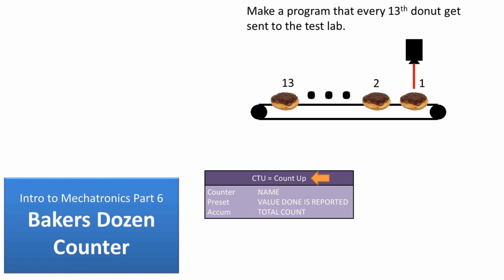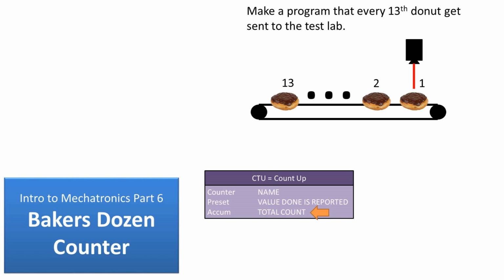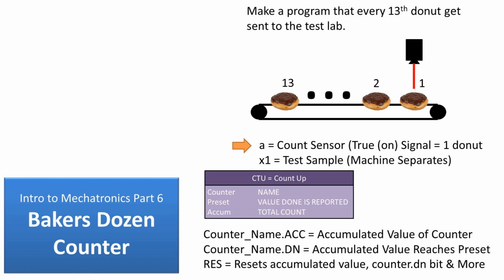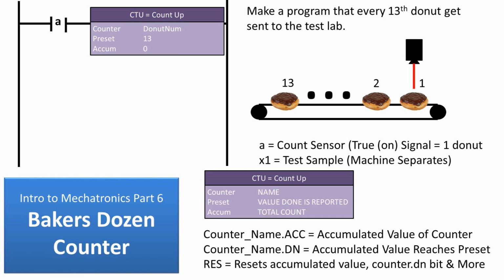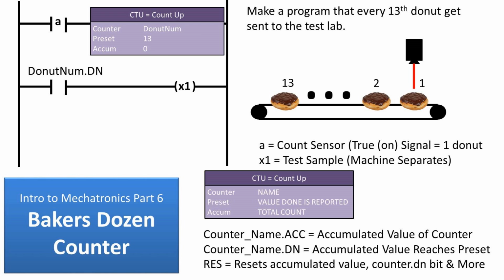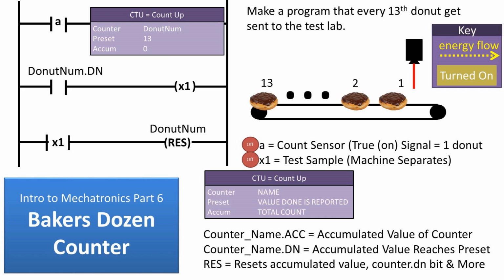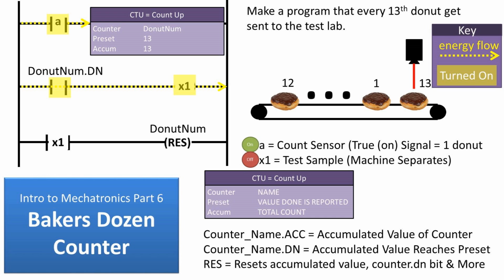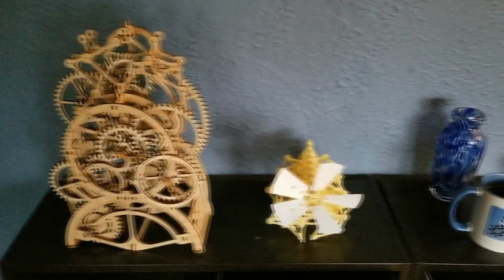PLC Programing to Count Out Every 13th Donut So It Can Be "Tested" (Mechatronics Part 6)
Welcome to intro to mechatronics part 6. In this video we will be going over how to program count ups in ladder logic to count how many donuts are on an assembly line so that every 13th donut gets sent to the test lab.
So to begin lets go over the anatomy of a count up operation (abbreviated CTU) in Allen Bradley format
First we have a field that is the counters name which is used to reference the counter elsewhere in the program
Next we have preset value which is the value the counter is at a done state. Done is reported if accumulated value is greater than or equal to this value.
Then we have a field that is the accumulated count or how many times a false to true signal is registered
For your reference we can use the counter name and .acc for referencing the accumulated value of the counter
And a counter name . DN for indicating when the counter has reached its preset value
We will also be using the RES function which resets the accumulated value and counter.dn bit
Our inputs will be a counter sensor which is true or on when a donut passes through the sensor beam
And our output will be a test sample indicator which we want to be energized once the sensors sense the 13th donut passing through the sensor
Ok so I have given you everything you need to complete the ladder diagram program. You may want to pause here and try it out.
For your reference here is a slide that goes over the basics of ladder logic and types of contacts and energizers.
So I want to lead there are multiply ways to skin a cat fish. The way I decided to complete this is by using a normally open contact  that is connected to the sensor so that it completes and closes the circuit every time a donut passes through the sensor beam. This true or on signal then is sent to a count up which I named donut number and set the preset value to 13. This means that once it reaches 13 donuts it will report a done signal.
The next rung I put a normally open contact that is tied to the donutnum counter being done by using donutnum.dn. This then goes to a test sample energizer which turns on some machinery to separate and send to the testing lab.
Then on the final run I have that when the true or on signal is sent to the machine it also sends a signal to the 3rd rung which resets the counters values to zero so the whole process can repeat.
To finish of this video I will quickly go run through the process of counting out a bakers dozen so that you can see how the program works. First donut is registered which causes a true signal to be sent to the counter
The donut then passes the sensor beam and a false or off signal is registered.
The same process happens until the 13th donut is reached.
At this point the counter reaches the preset value and reports a done signal to the second rung. This energizes the coil that sets in motion the process to get the donut separated and sent to the test lab.
This also energizes the 3rd rung which then
Resets the value of donut num counter to zero.
Then the process repeats